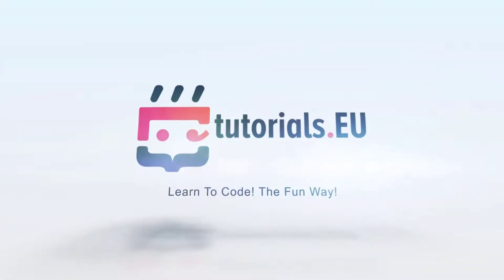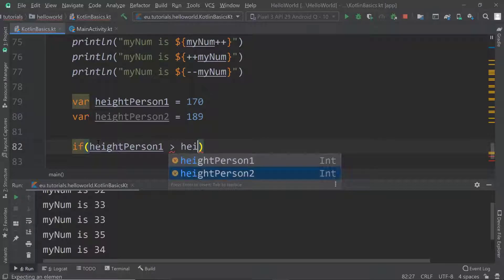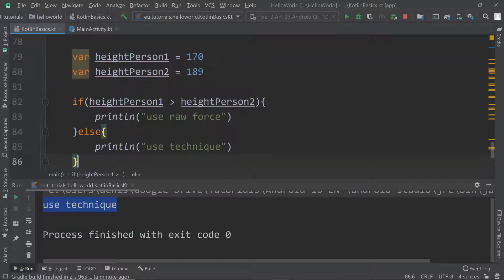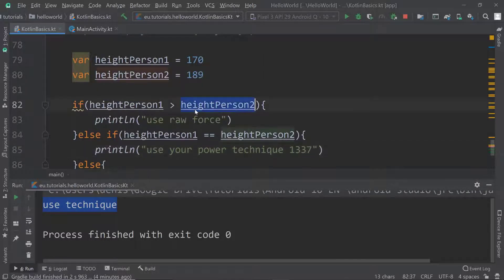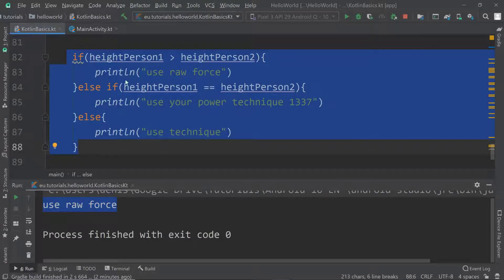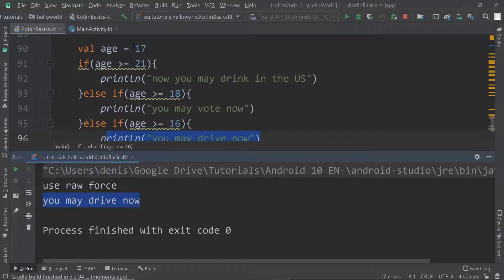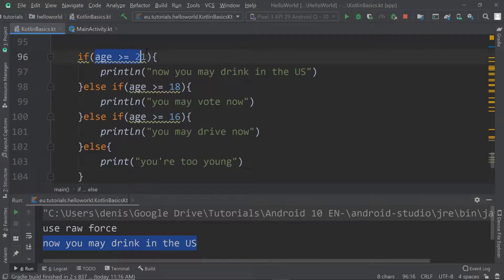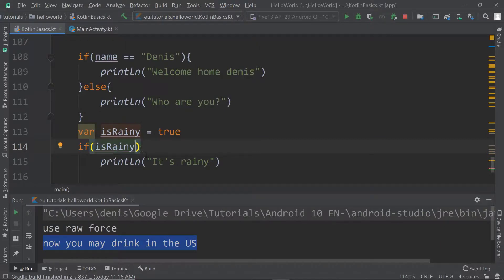What you NEED to know about IF ELSE statements - Android KOTLIN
Let me tell you everything you need to know about IF Statements, even if you think you already know everything, you might find something new here! Want to learn everything about Kotlin?

In Kotlin, if is an expression: it returns a value. Therefore, there is no ternary operator (condition ? then : else) because ordinary if works fine in this role.

Branches of an if expression can be blocks. In this case, the last expression is the value of a block:

If you're using if as an expression, for example, for returning its value or assigning it to a variable, the else branch is mandatory.

if executes a certain section of code if the testExpression is evaluated to true. It can have optional else clause. Codes inside else clause are executed if the testExpression is false.

Use if to specify a block of code to be executed if a condition is true.

Note that if is in lowercase letters. Uppercase letters (If or IF) will generate an error.

Use else to specify a block of code to be executed if the condition is false.

Use else if to specify a new condition if the first condition is false.

In Kotlin, you can also use if..else statements as expressions (assign a value to a variable and return it):

When using if as an expression, you must also include else (required).

Note: You can ommit the curly braces {} when if has only one statement

Nice, hope you learned something new today! Good luck on your journey and have fun!